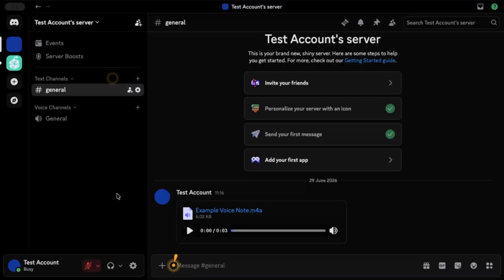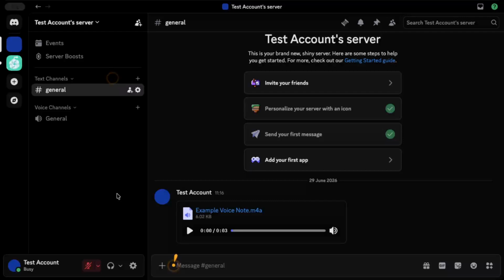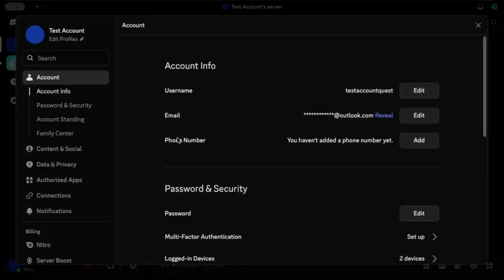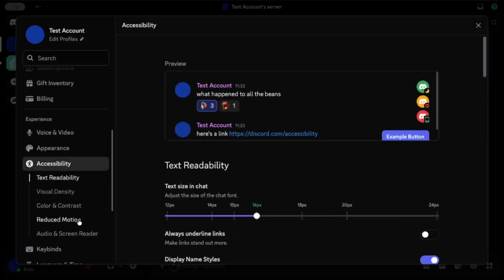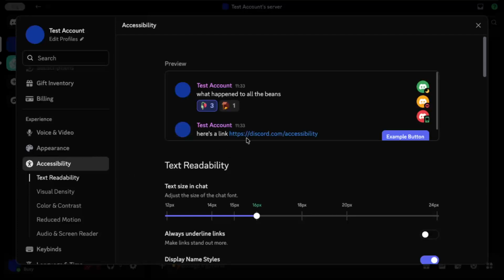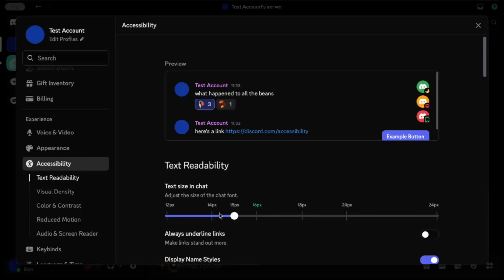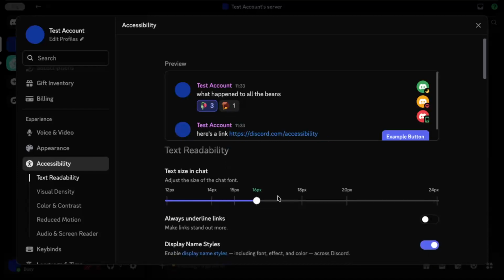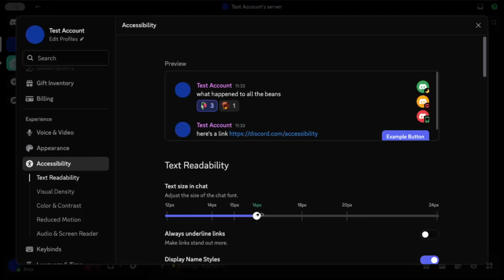How to Change Chat Font Size in Discord on PC (2026) | Step-by-Step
Learn how to change chat font size in Discord on PC with this updated, step-by-step walkthrough. Whether your text feels too small to read or too large for your screen, Discord gives you a simple accessibility setting to adjust it instantly. In this video, we cover exactly where to find the font scaling slider in Discord's Appearance settings, how to preview changes in real time, and what to do if the setting isn't saving correctly. This method works on the latest version of the Discord desktop app for Windows and Mac. No plugins or third-party tools needed. If you've been struggling to read Discord chats comfortably, this quick fix will solve it.